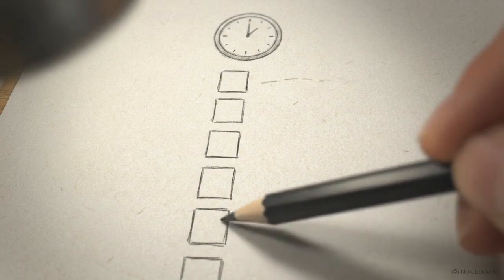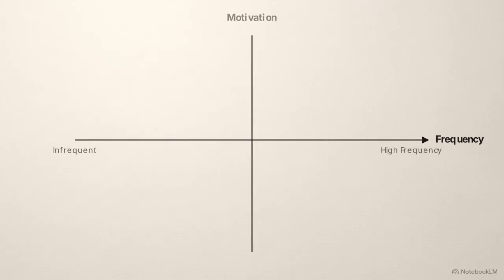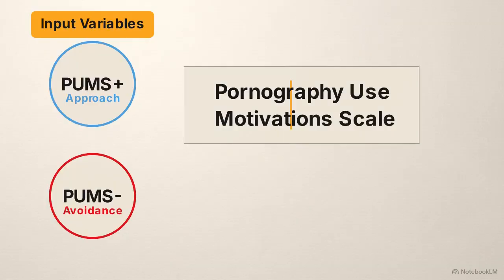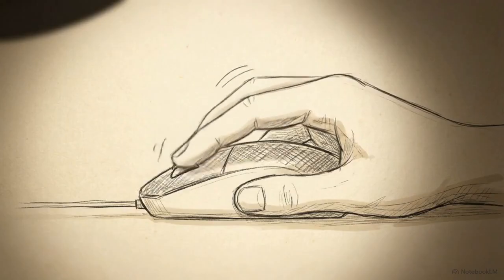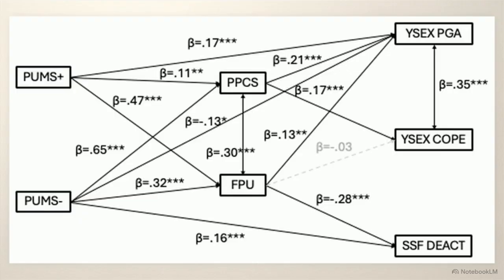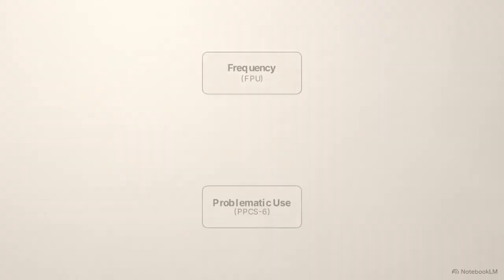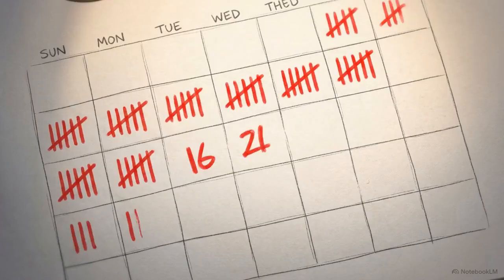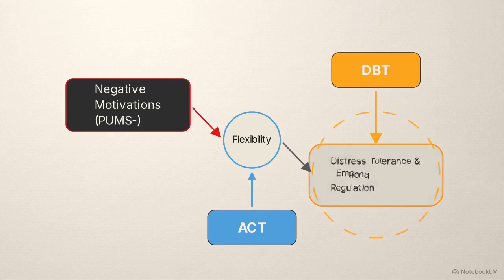Motivational Pathways of Frequent and Problematic Pornography Use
This video details recent research looking at differences between frequent and problematic pornography use.